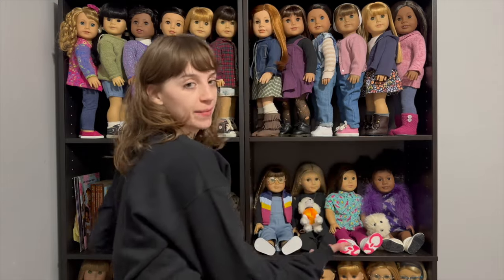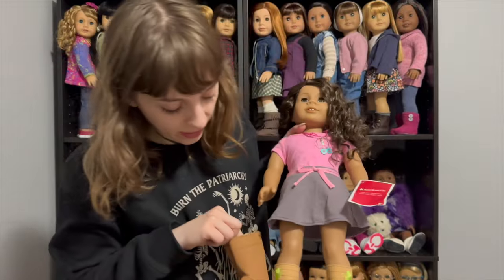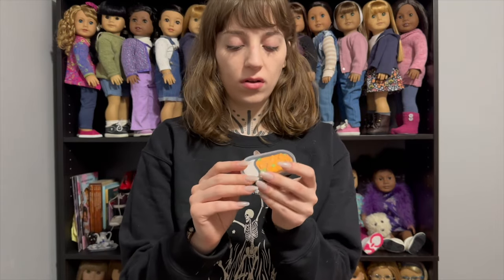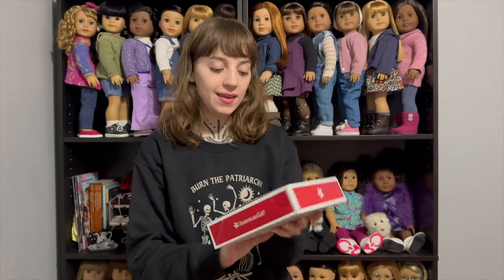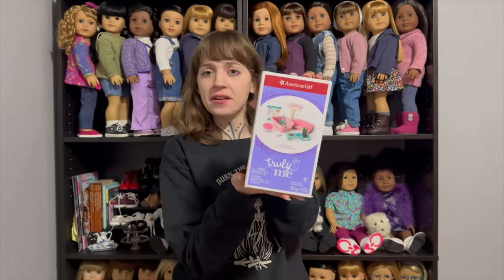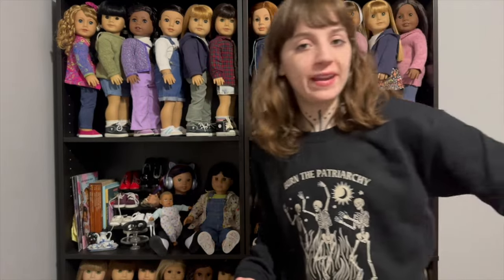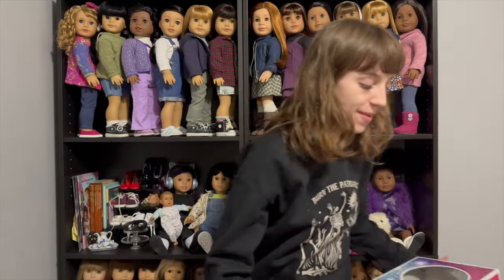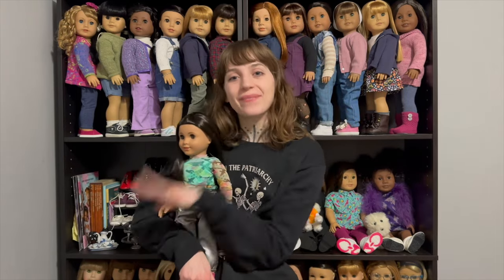Huge American Girl Doll Haul!!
I hope you enjoyed seeing everything I got for my birthday!